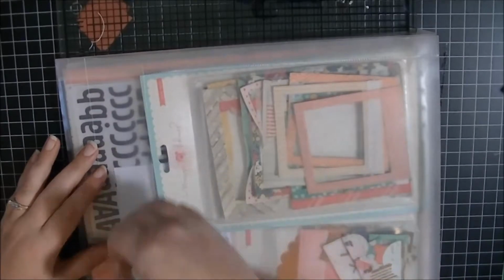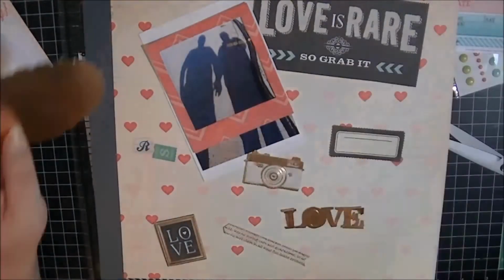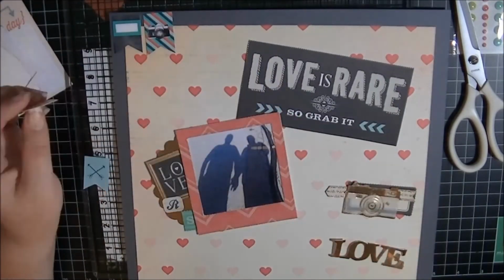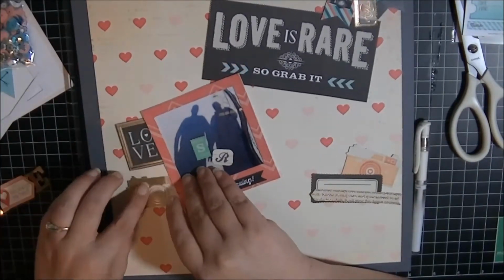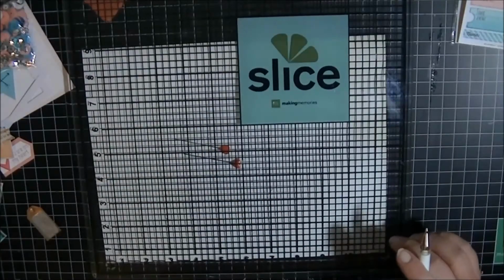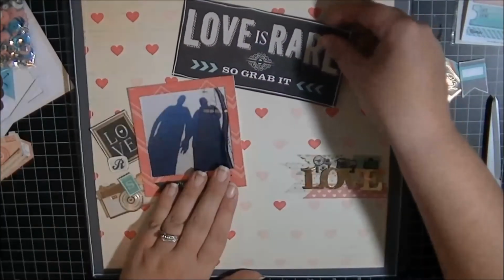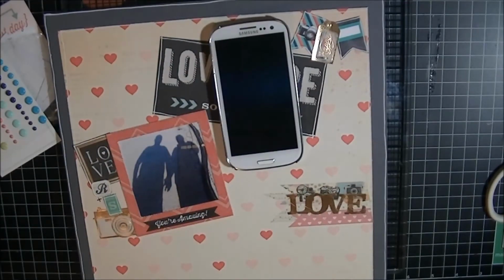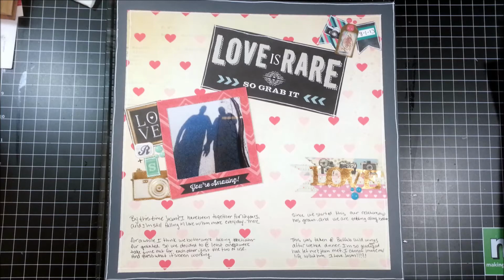Processed Layout-Love is rare